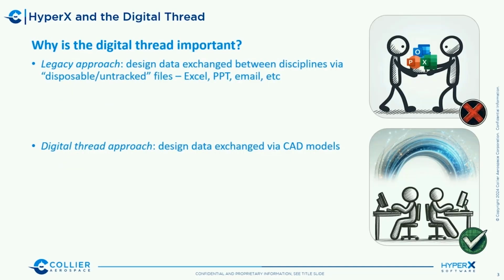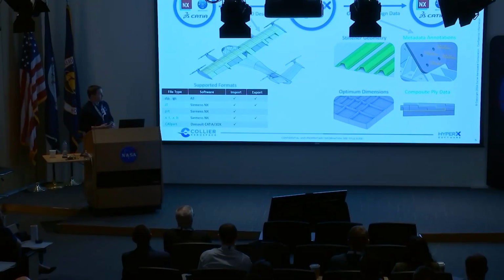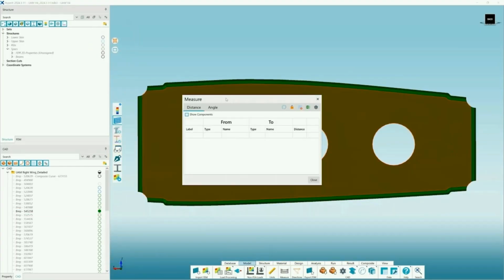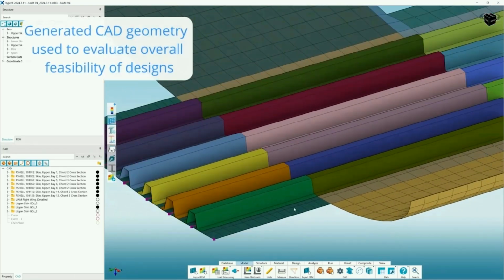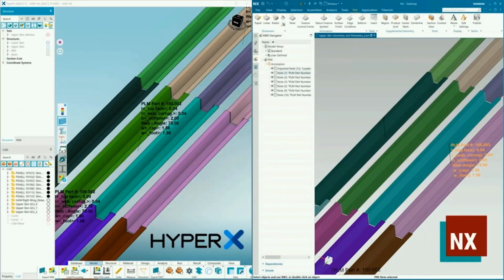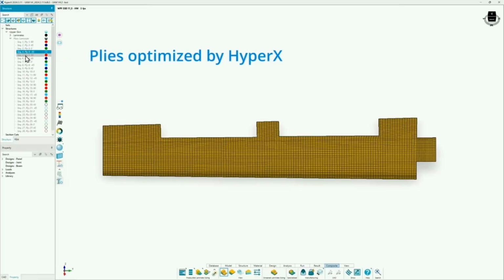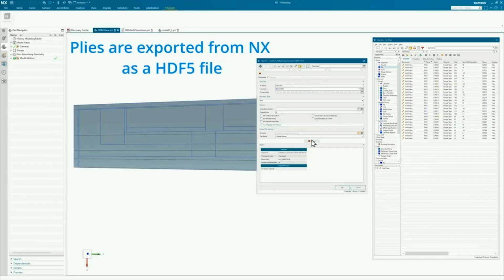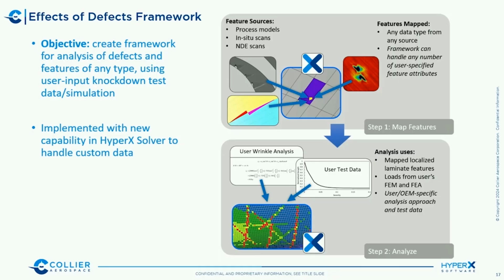HyperX CAD and Digital Thread - August Noevere (Collier Aerospace)